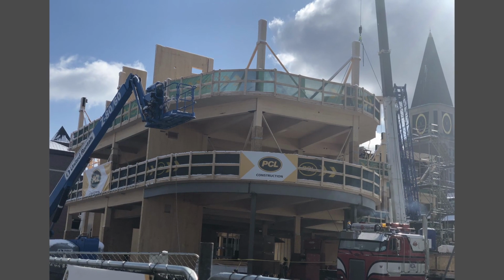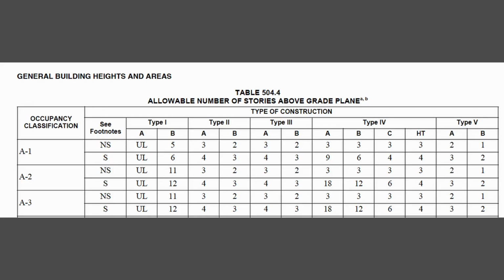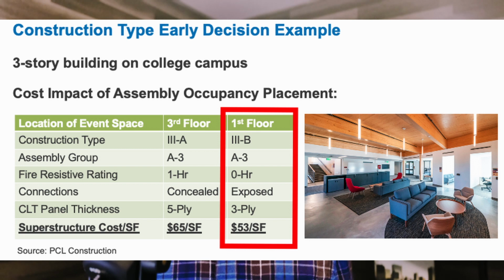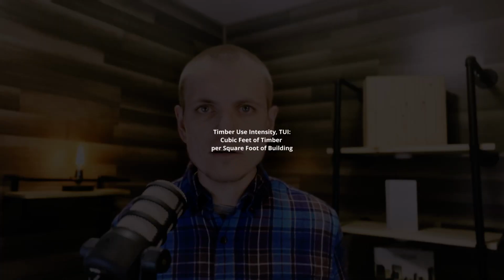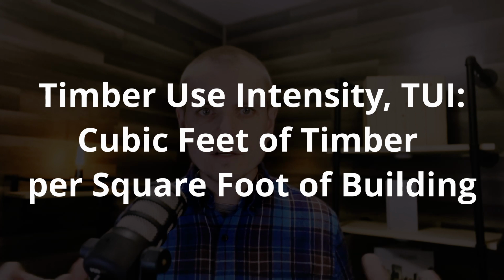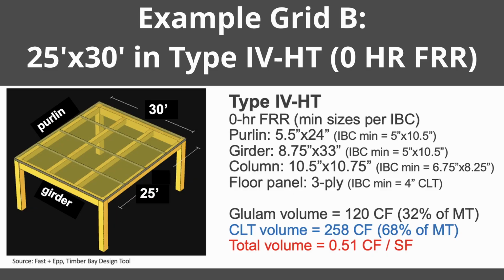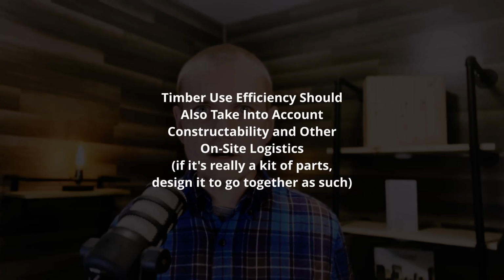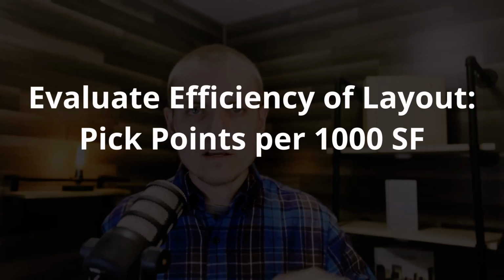$$ WHAT YOU SHOULD KNOW ABOUT MASS TIMBER COSTS $$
How much does a mass timber building cost? How does the cost of mass timber compare to other building materials? Today's video breaks down some of these cost topics and helps you understand how the decisions you make while designing a mass timber building have an impact on its cost. Specifically, we look at dialing in the volume of timber required, and how to optimize the unit price.

For more information on these topics, check out the WoodWorks Cost and Design Optimization Checklist

And for free project design support, contact the WoodWorks Regional Director local to you

Ricky McLain is a structural engineer and mass timber specialist at WoodWorks. This video and this channel are based purely on Ricky's own observations, experiences and opinions and do not necessarily reflect the opinion nor beliefs of WoodWorks.